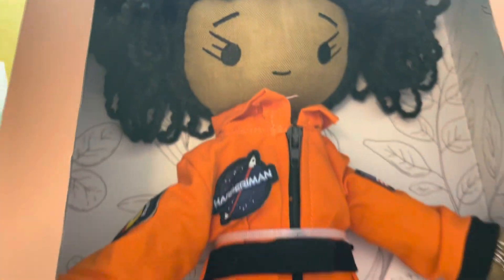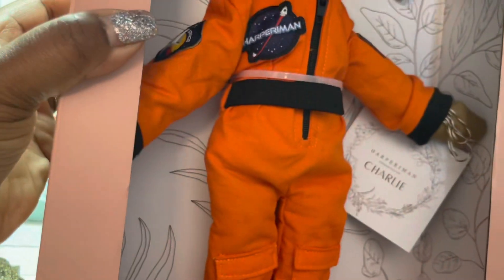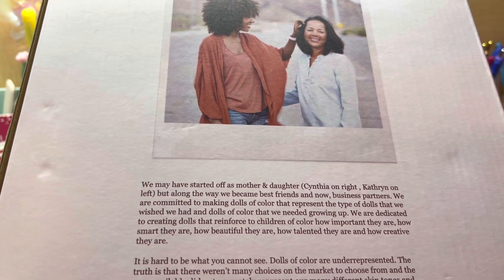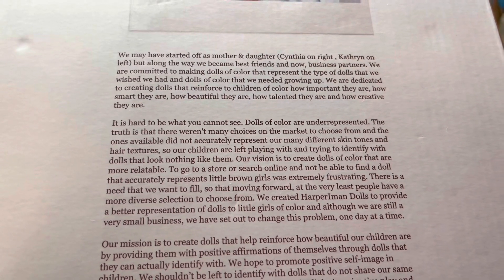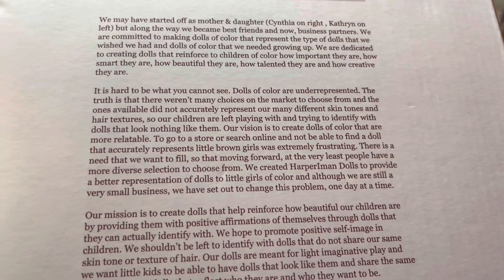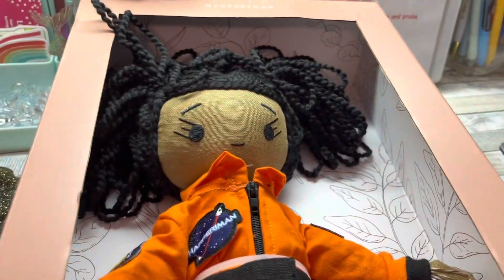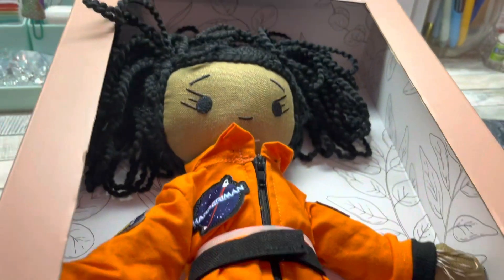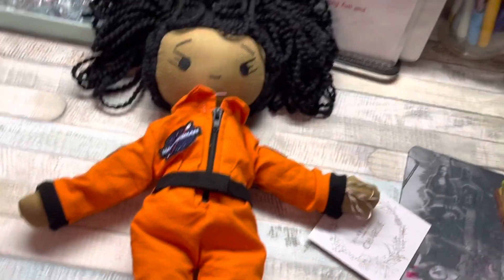Harperiman Charlie Doll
Look at this cute doll that can be found at target. If you like rag dolls, there is a mother and daughter duo that have create a line of handmade linen dolls for the underrepresented doll market. Harperiman has a variety of dolls representing brown children. Charlie comes wearing a cute space suit. I will be using Charlie in our classroom as I introduce my lesson on Mae Jemison.